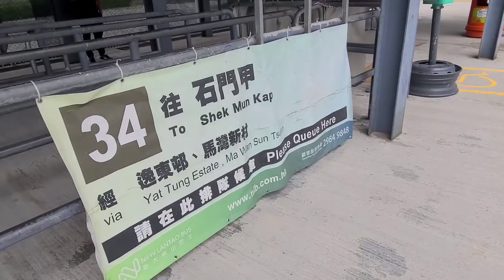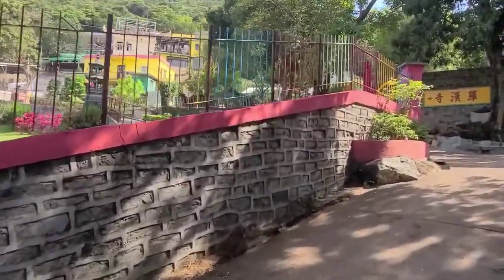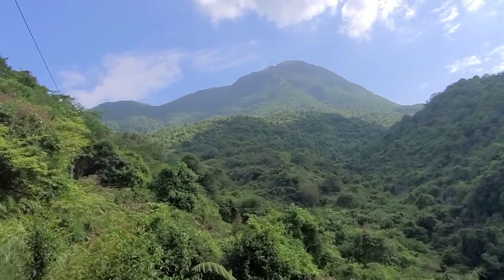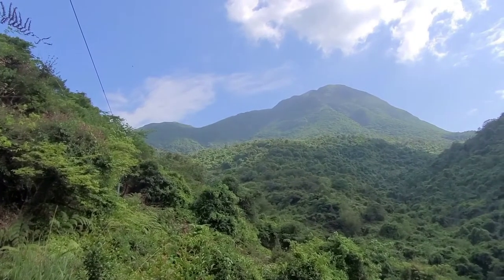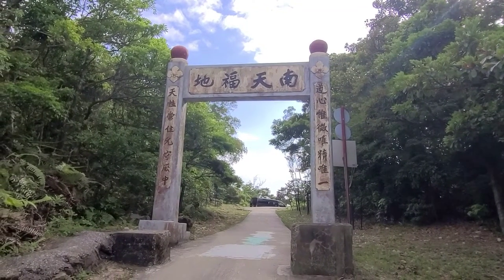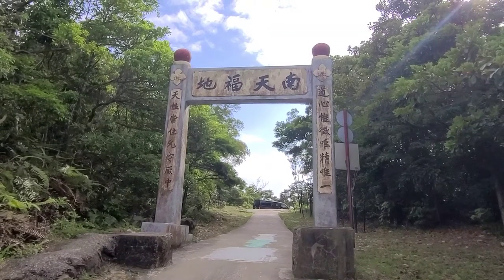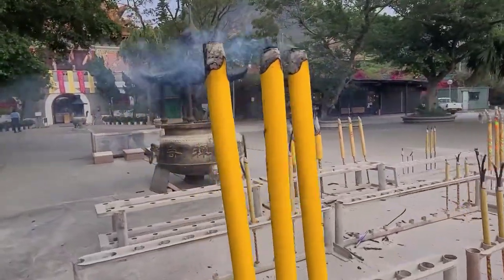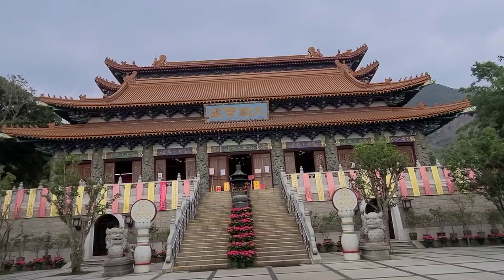Travel Vlog Hong Kong. A step by step guide to the Big Buddha on Lantau island for NO MONEY !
In my Travel Vlog Hong Kong find out how to get to the Big Buddha on Lantau Island Hong Kong. Step by step guide to visiting this popular attraction by the cheapest and most interesting way. Stroll along the ancient Buddhist monks trails and visit Zen Buddhist Monasteries located in tranquil settings. Finally arriving at Po Lin Monastery and the Big Buddha and refreshing with tasty vegetarian snacks.